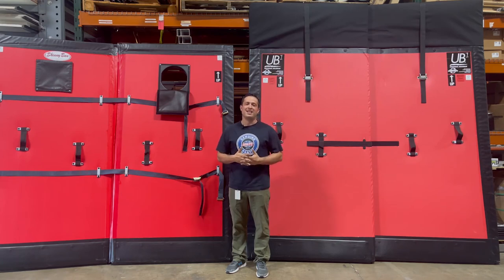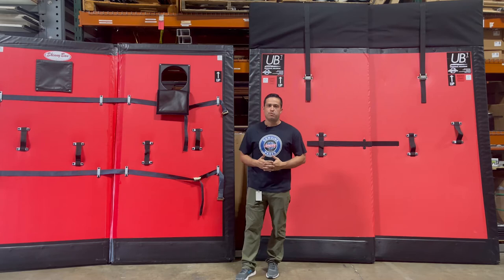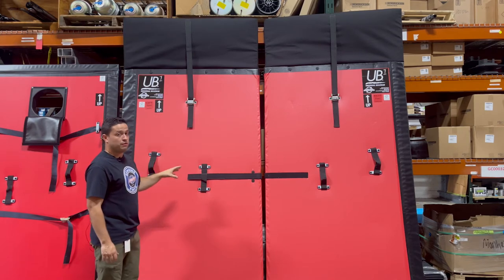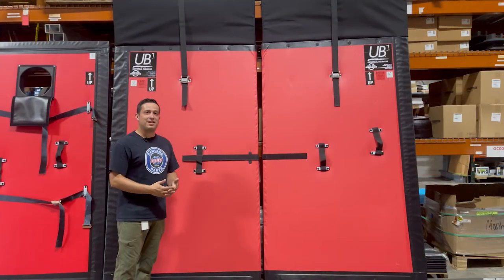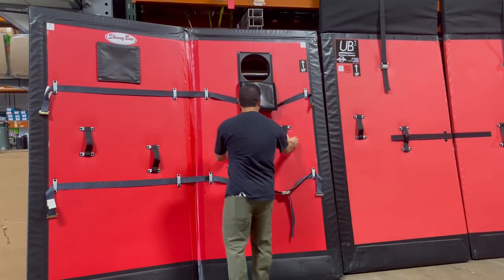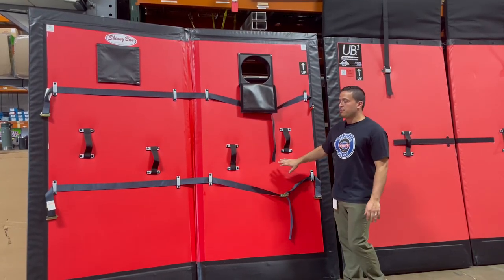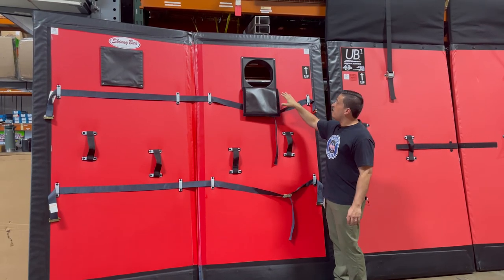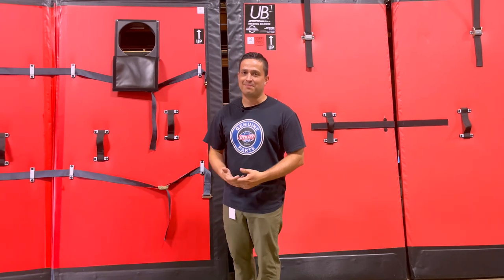How to Buy Insulated Bulkheads for Refrigerated Trailers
This video reviews two types of refrigerated trailer bulkheads - the Universal Bulkhead™ and the Skinny Bun™ from Insulated Transport Products.